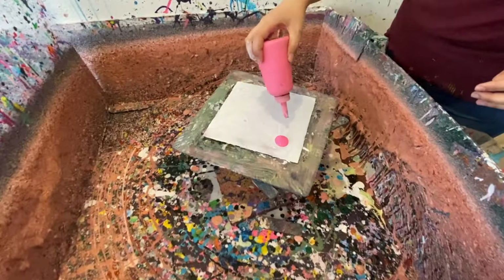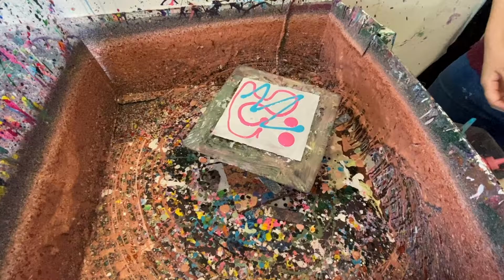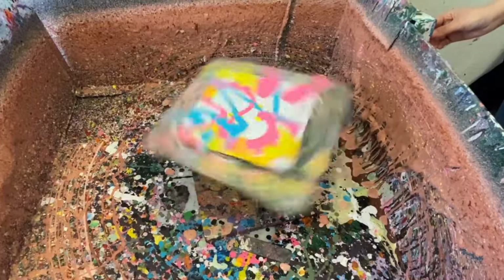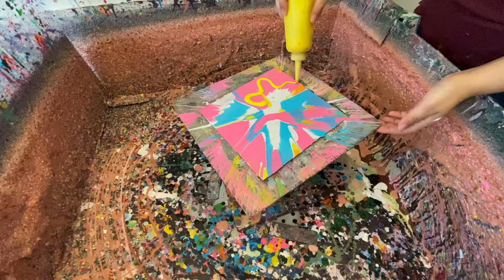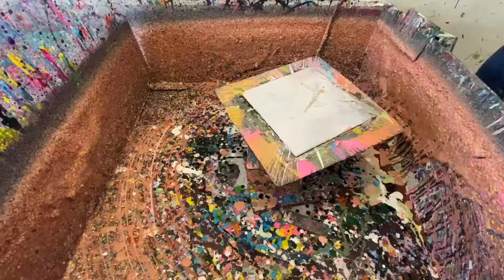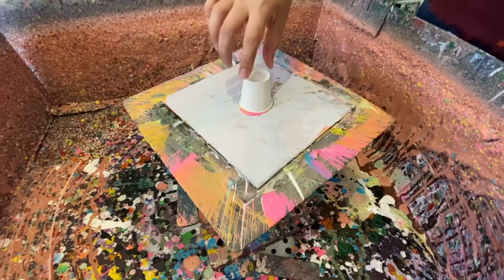Abstract Art Jamming (Action Art Collective) | Bang Salunga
For this video, I'm going to show you a very fun and exciting Abstract art jamming (Action Art Collective) experience at the Artflock Studio.

Will definitely go back to the Artflock studio to try it with my friends. :)